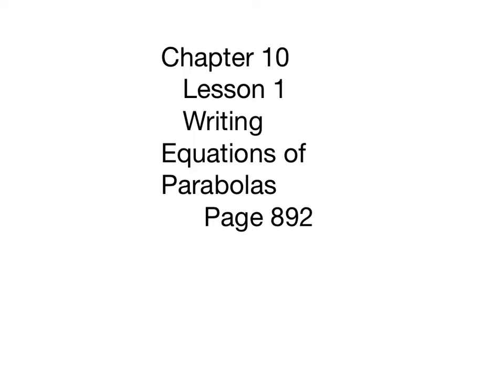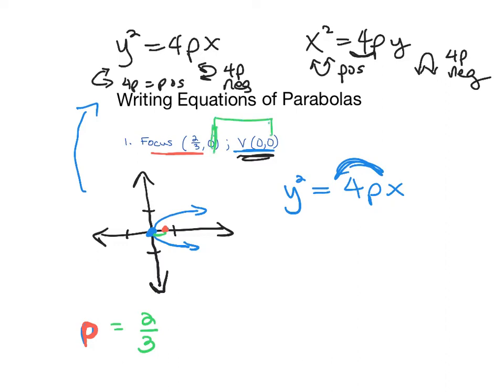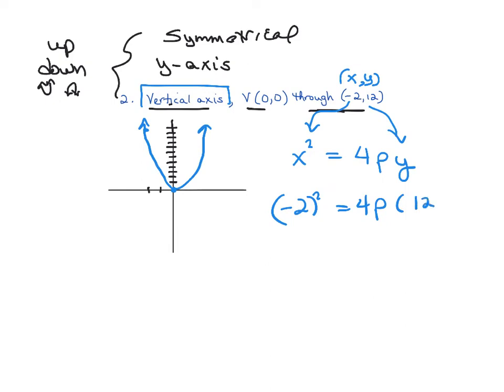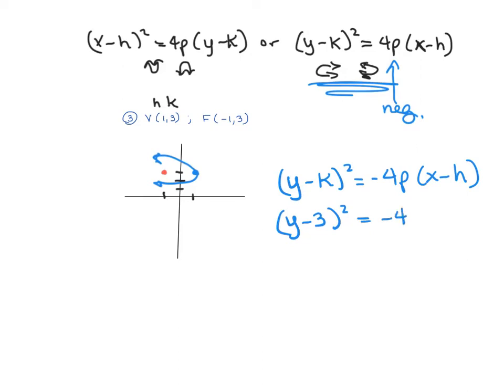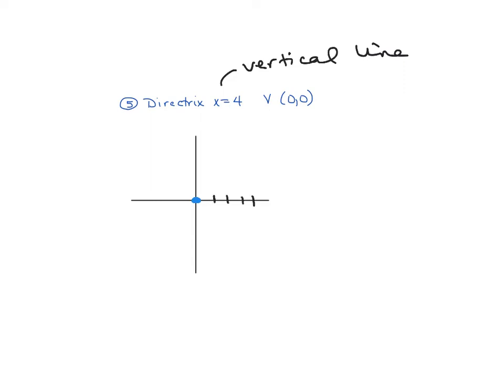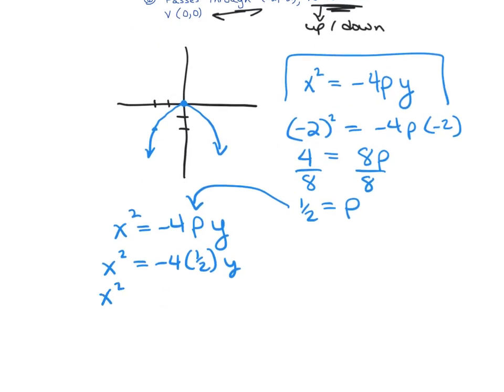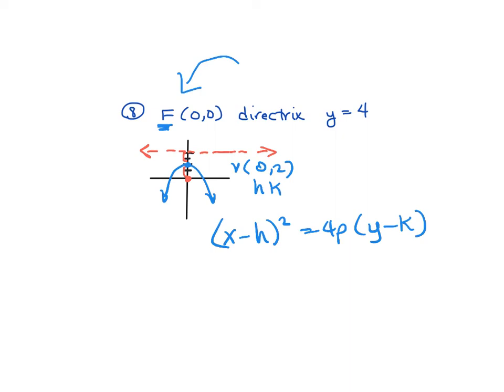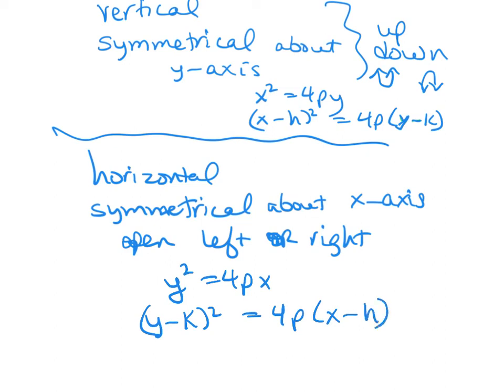Chapter 10 Lesson 1 Writing Equations of Parabolas (day 3 10.1c)